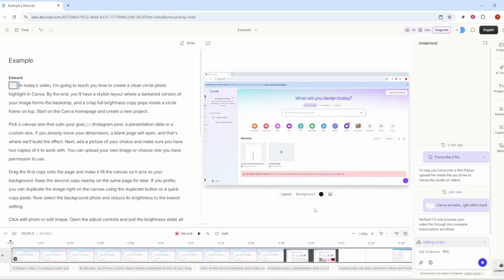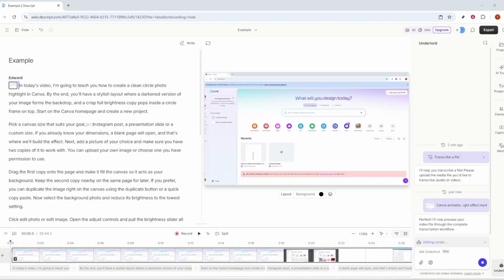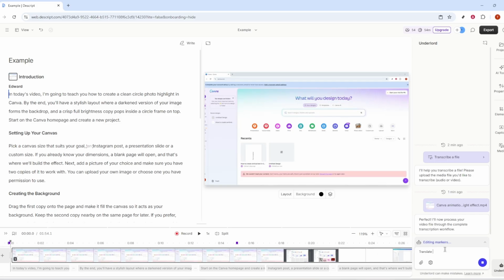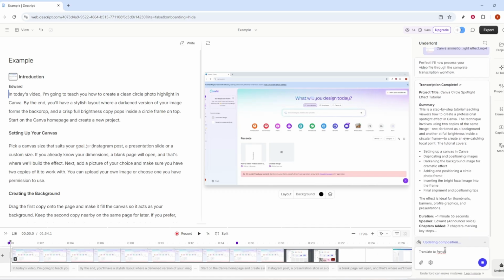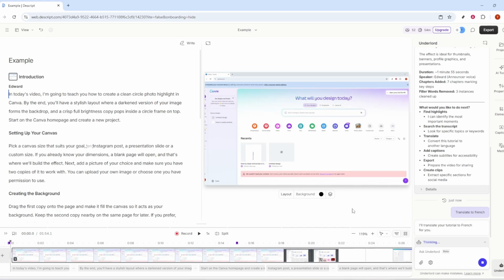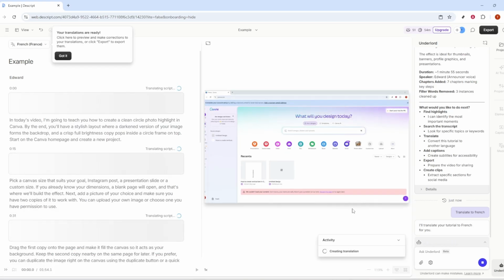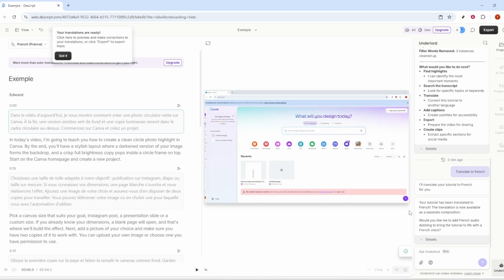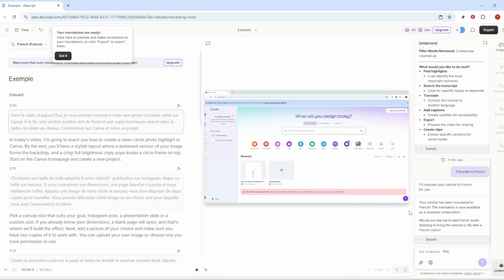How To Translate Language In Descript (Full Guide)